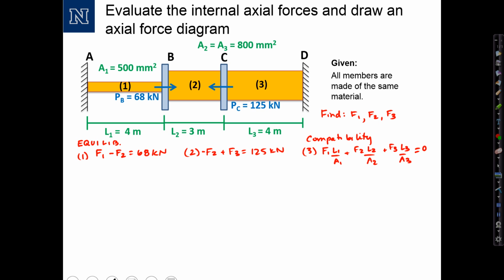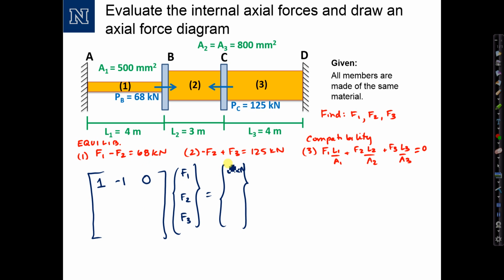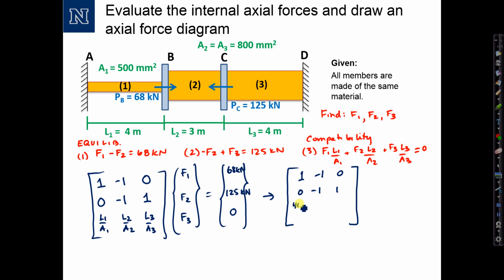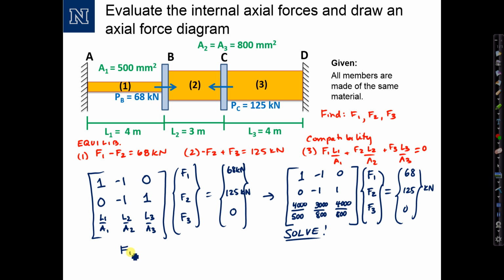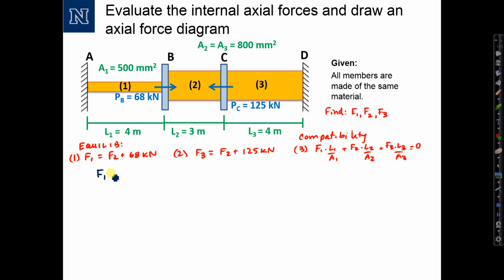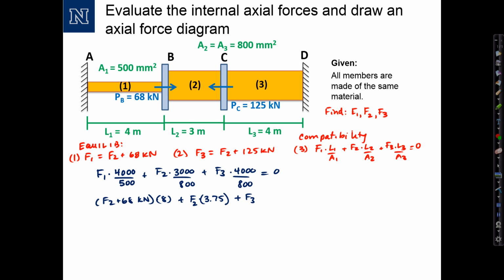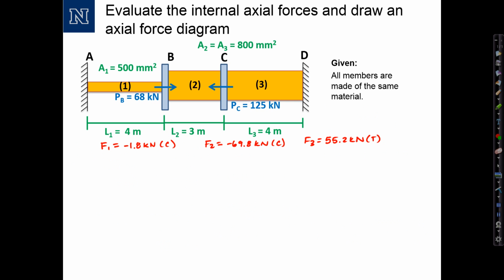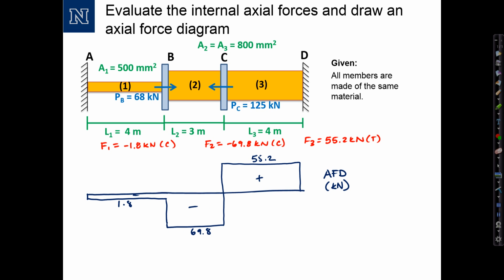Indeterminate Axial Part 3R